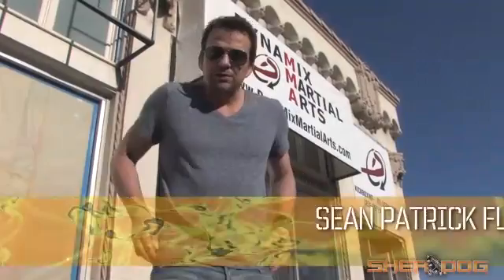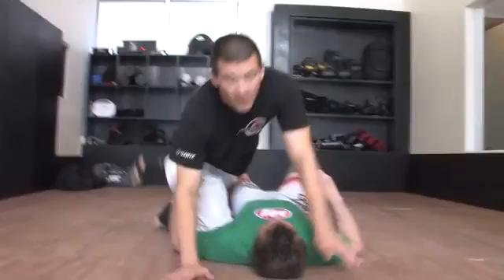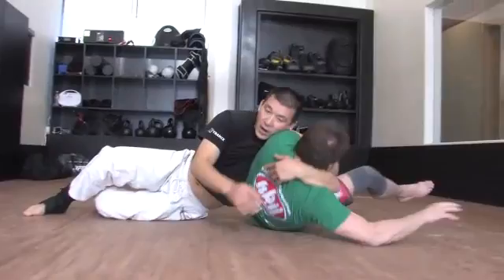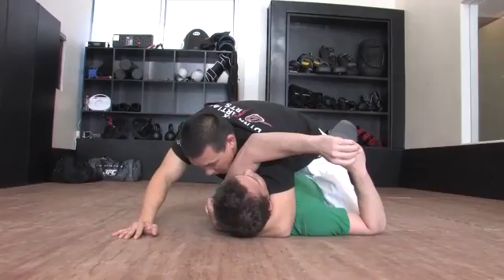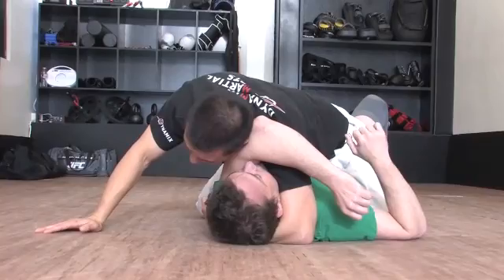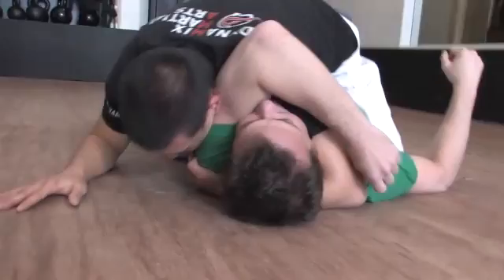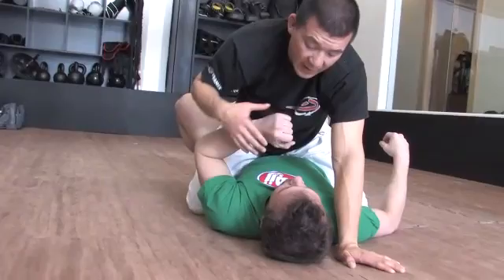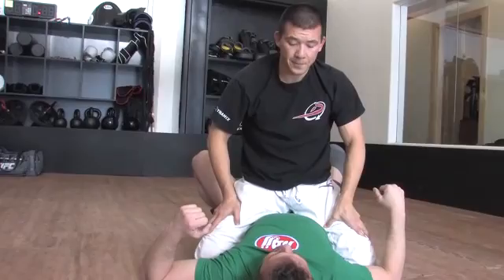Henry Akins-Arm triangle from mount